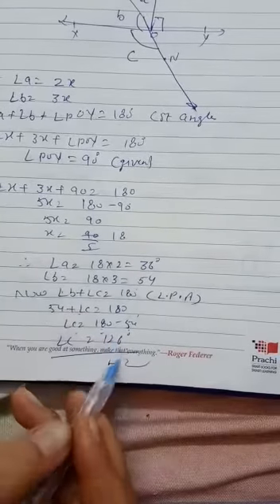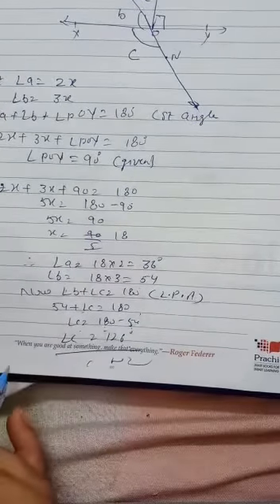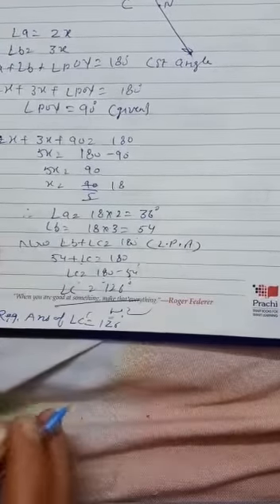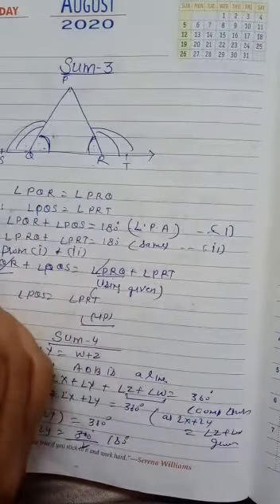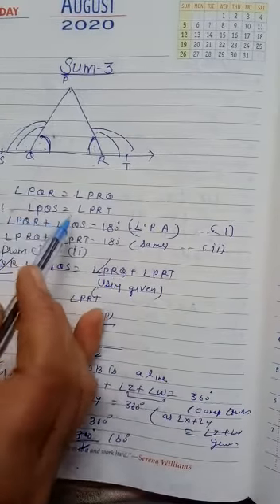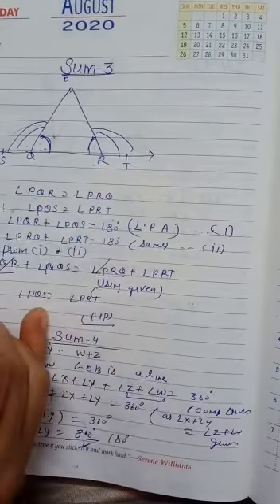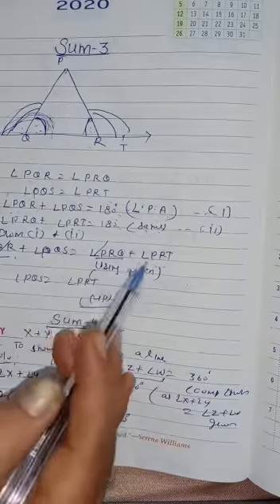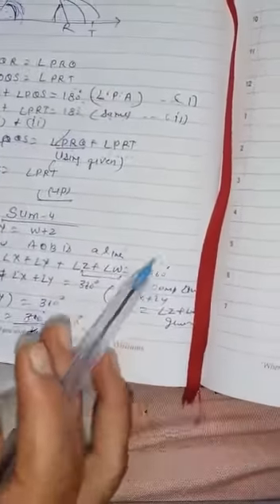24/4 lines and Angles class IX